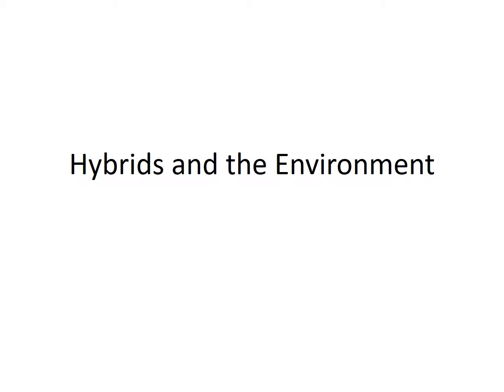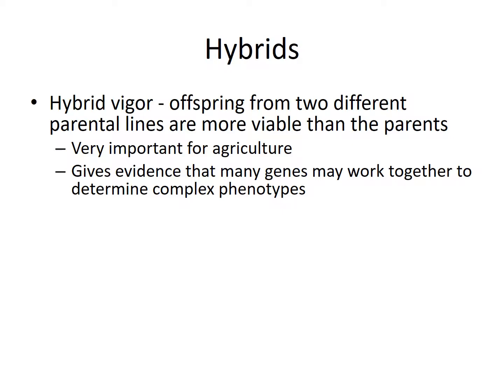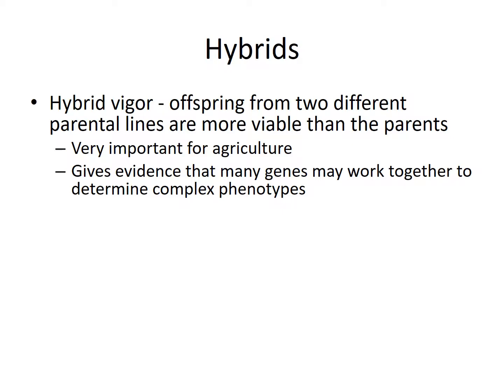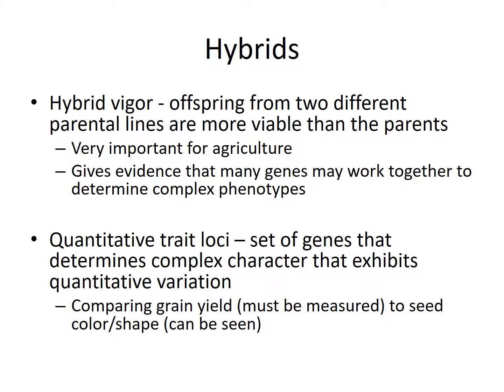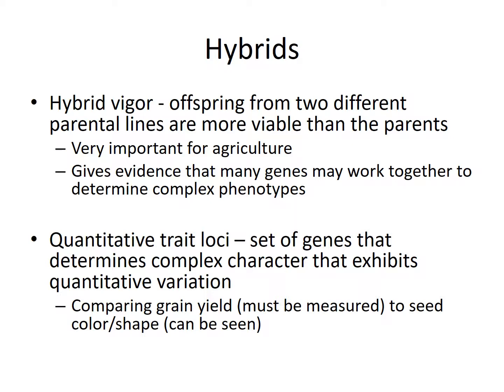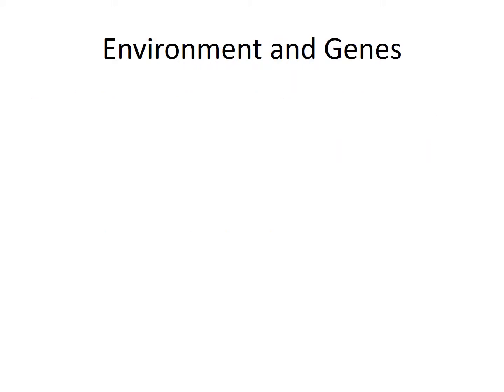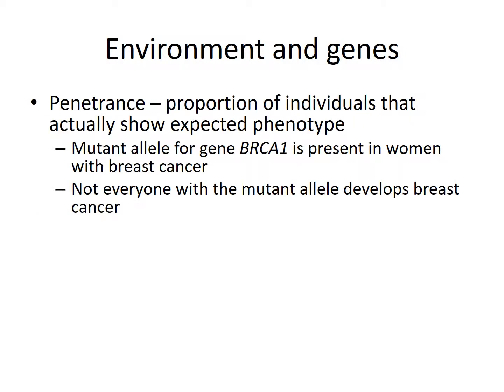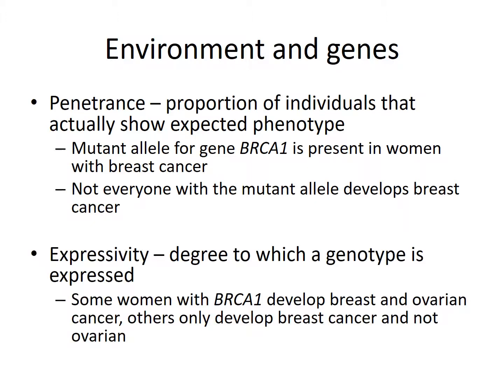Hybrids and the Environment audio